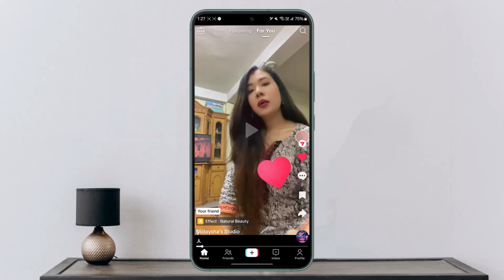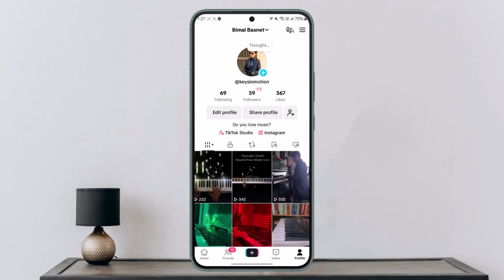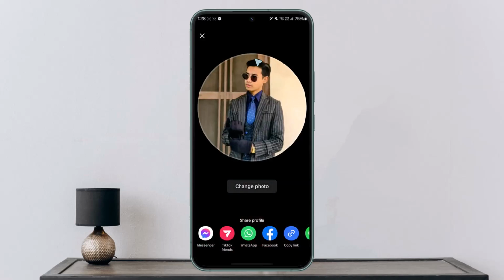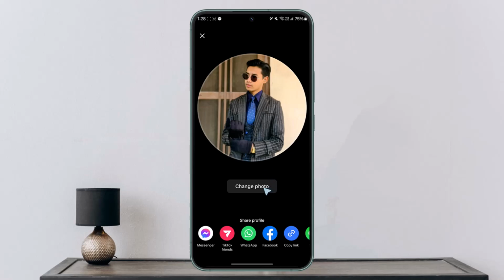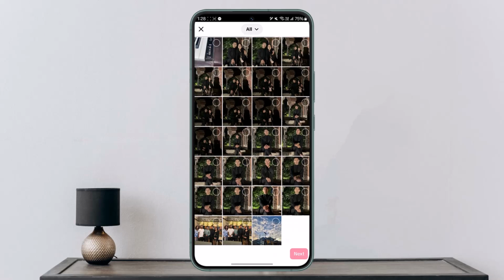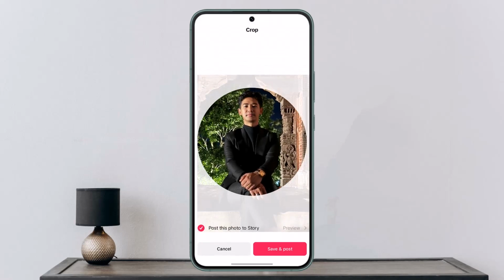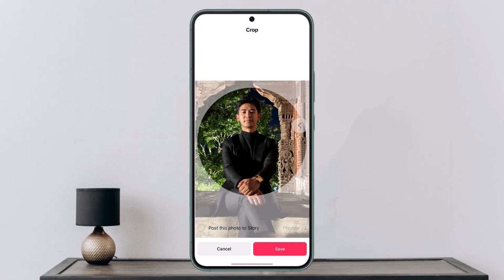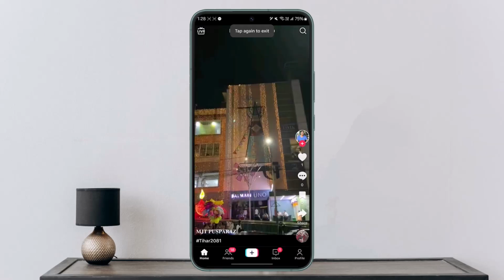How to Change Your Profile Picture on TikTok !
In this tutorial, you'll learn how to change your profile picture on TikTok. Updating your profile photo is a quick way to refresh your TikTok profile and keep it engaging.

To start, open the TikTok app on your mobile device. Once you're on the main screen, tap on the profile icon located at the bottom right corner to go to your profile page. Here, you'll see your current profile picture at the top of the screen. To change it, simply tap on your profile photo, or if available, tap "Edit Profile."

In the profile settings, look for the option that says "Change Photo." Tap on this option, and TikTok will prompt you to choose a new photo from your gallery. Select the picture you want to use as your new profile photo, and tap “Next.” You’ll then have the option to crop and adjust the photo to fit TikTok’s profile picture dimensions.

Once you’re satisfied with how it looks, tap "Save" to set your new profile picture. If you don’t want the picture posted to your story, make sure to uncheck any “Add to Story” option if it appears. Now, your profile picture is updated and visible to all your followers!

We hope this guide helped you update your TikTok profile picture.

### Timestamps
0:00 Introduction
0:02 Launching TikTok
0:10 Accessing your profile
0:17 Selecting "Change Photo"
0:34 Choosing a new profile picture
0:41 Cropping and adjusting the photo
0:48 Saving the new profile picture
0:55 Conclusion

This video shows how to update your profile picture on TikTok, using keywords like "change profile picture TikTok," "update TikTok profile photo," and "TikTok profile settings" to help users find this tutorial.